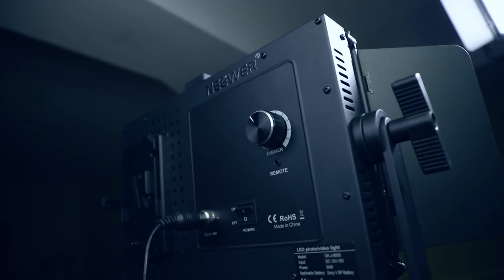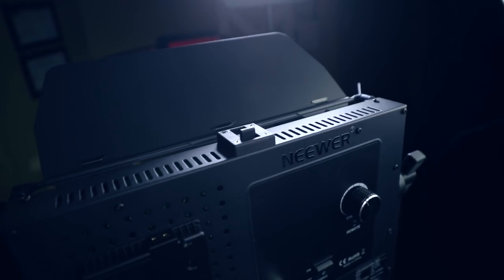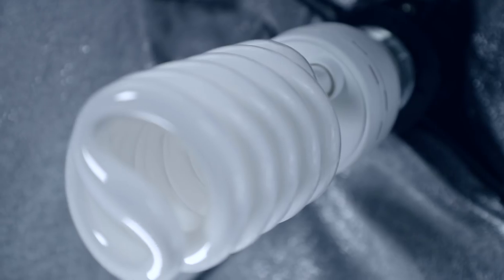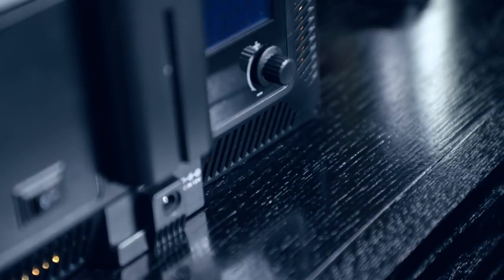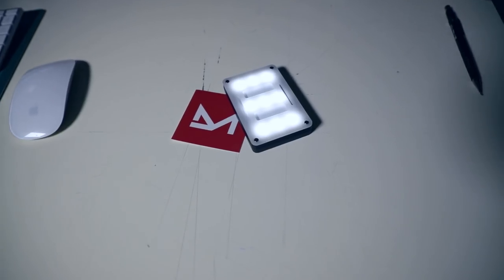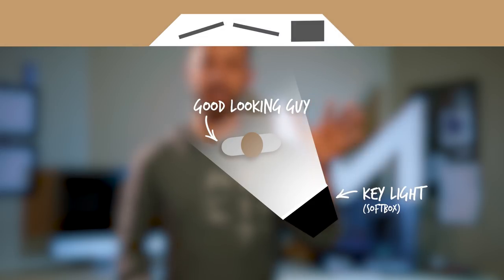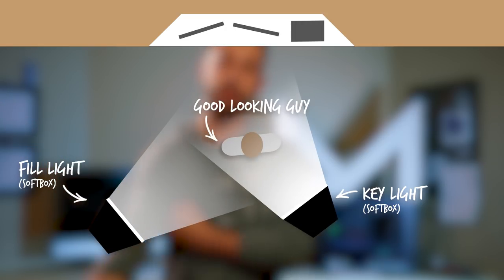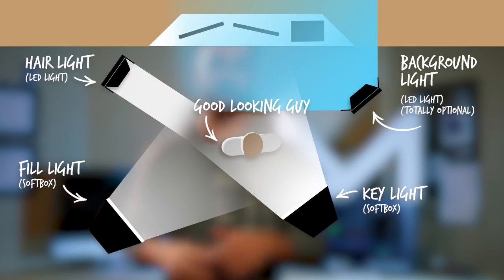How to Set up Lighting for YouTube and which lights to buy UNDER $100!!!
We’re talking about lighting setups for YouTube videos, which lights to buy for video and how to do it for under $100... WHAT!??

THE LIGHTS:

Viltrox Super Slim LED ($35)
Aputure M9 ($45)
Softbox Kit ($52)
Neewer LED (NEW & UPDATED & EVEN BETTER) ($95)

MY GEAR:

Camera (CAN) (USA)
Go-To Lens (CAN) (USA)
Nifty Fifty (CAN) (USA)
The ONLY Tripod You Need (CAN) (USA)
ND Filters for Shooting Outside (CAN) (USA)
Clean your Sensor! (CAN) (USA)
My Drone (CAN) (USA)
The BEST Camera Bag (CAN) (USA)